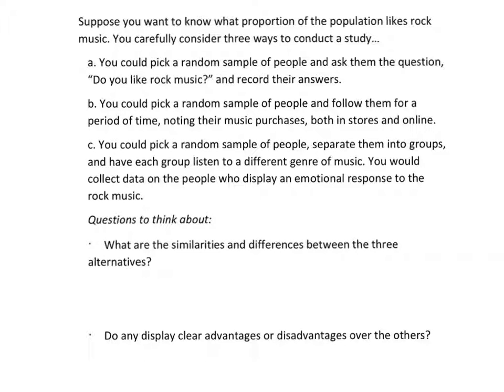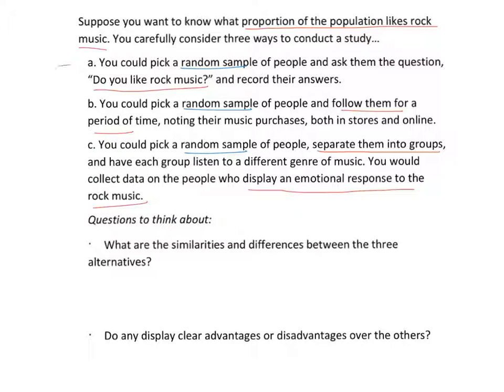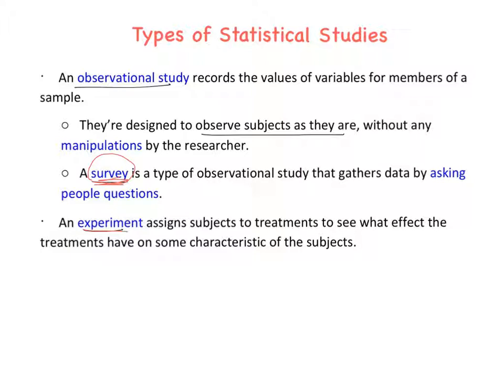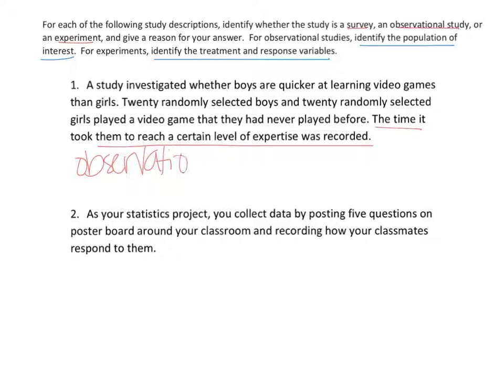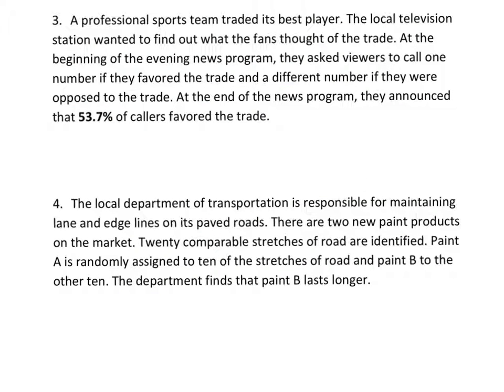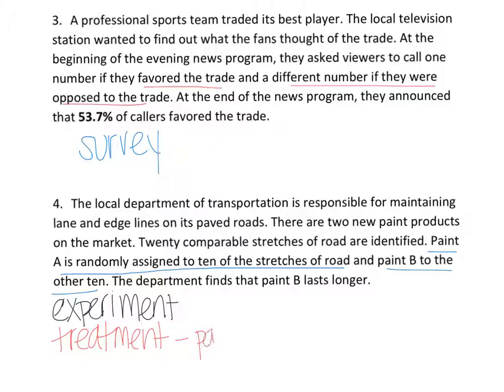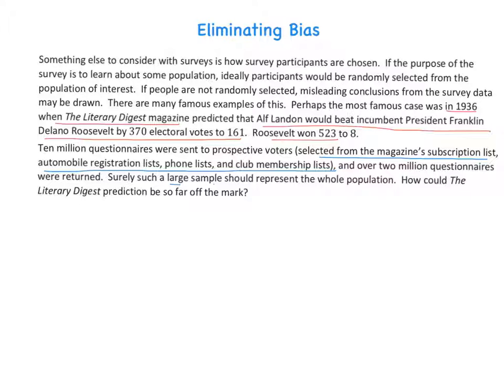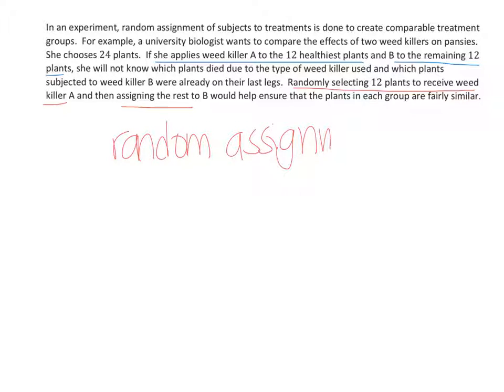Statistical Studies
This video gives an overview of the types of statistical studies and how best to avoid bias in sampling.